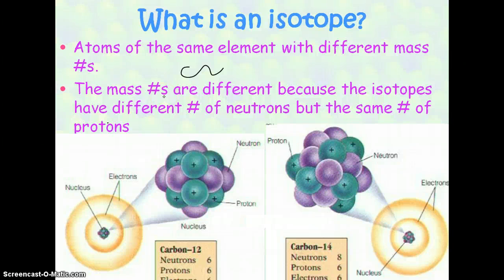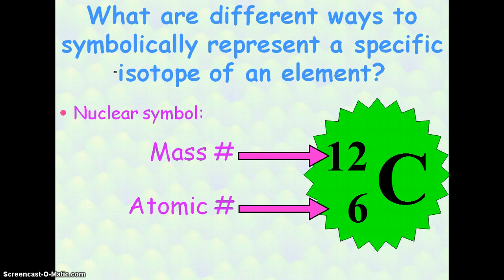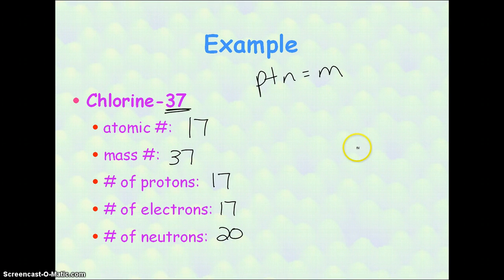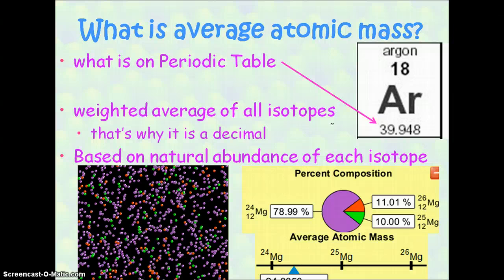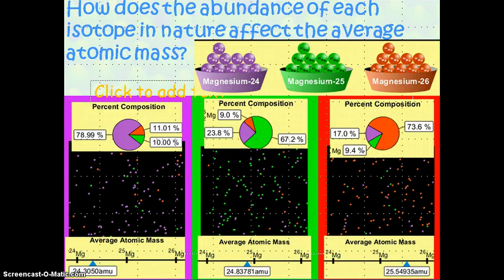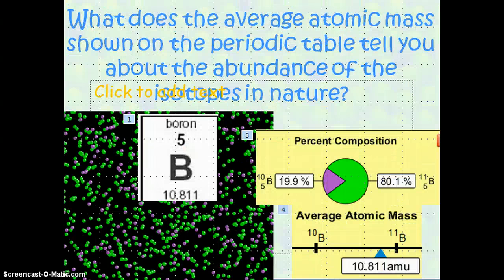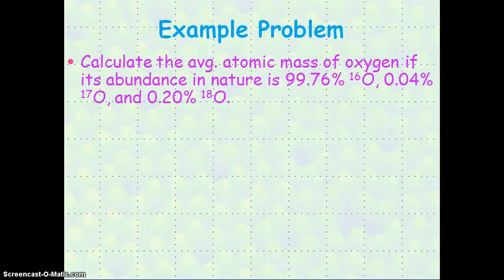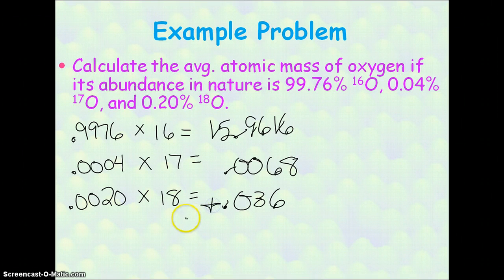Isotopes Podcast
This podcast introduces the ideas of isotopes, isotopic abundance, and average atomic mass, including calculations.  --Portwood